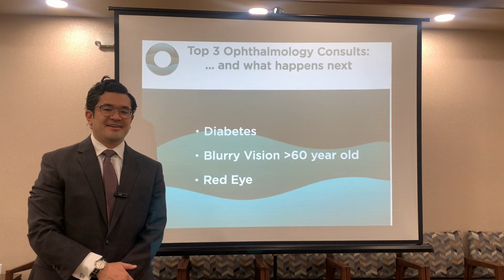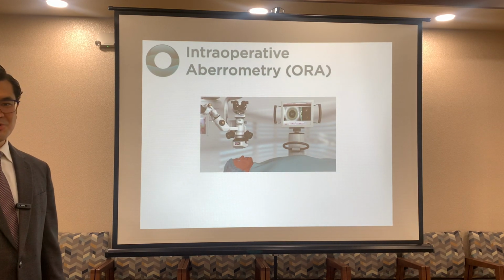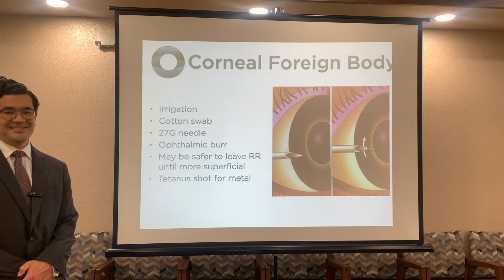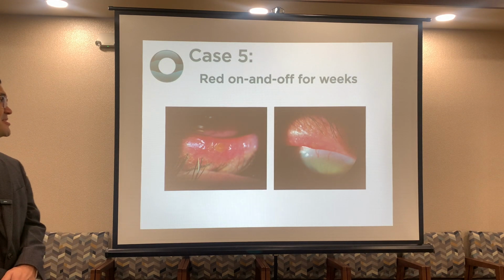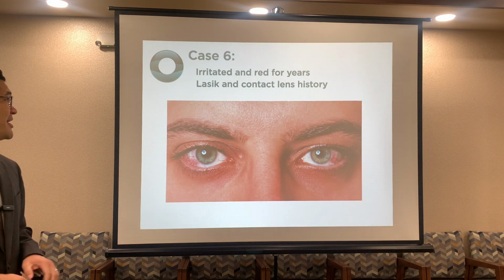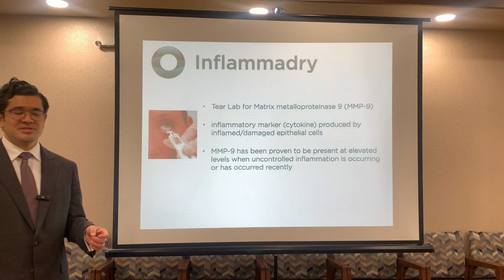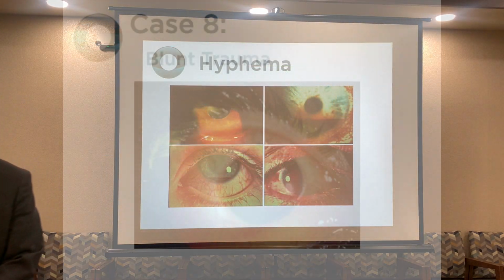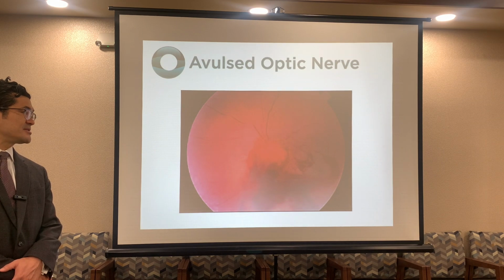Top 3 Eye Consults: Red Eye, Diabetes, Macular Degeneration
Overview lecture on the top reasons patients are referred to ophthalmology.  This lecture is intended for primary care providers, students, surgical techs, and ophthalmic technicians.

Dr. Tokuhara is Board Certified Ophthalmologist in private practice in Rancho Mirage, California. He specializes in complex cataract surgery.

 Facebook and Instagram: desertvisioncenter